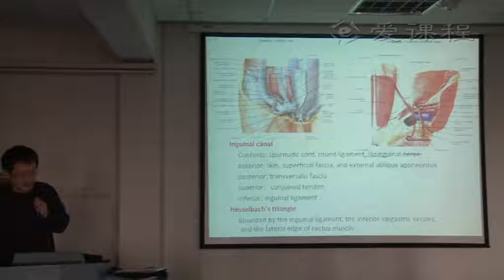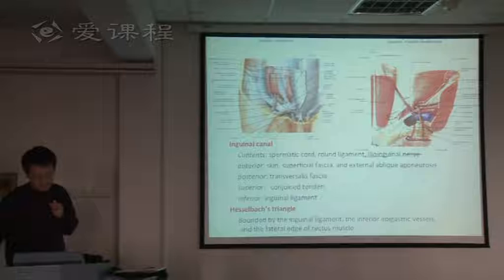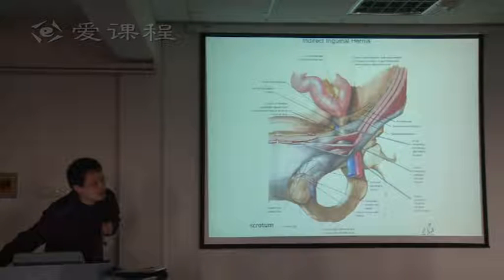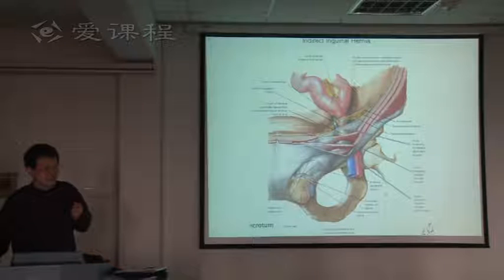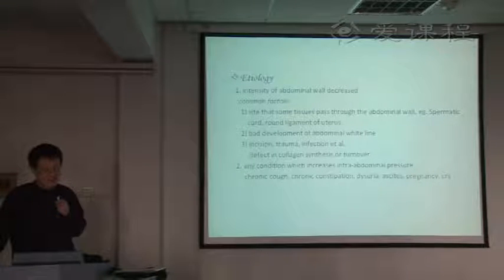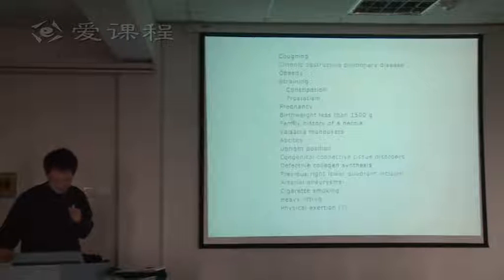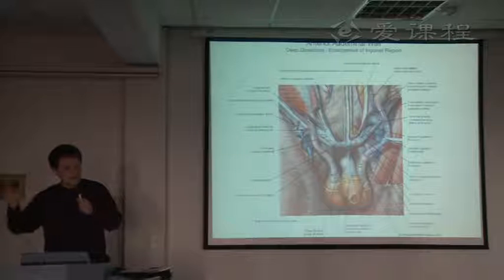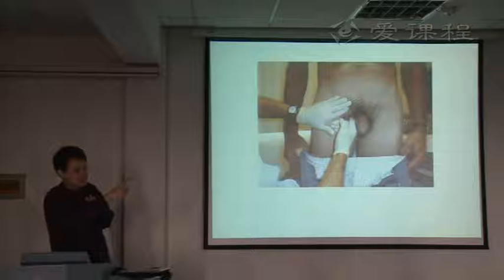101 教学录像 腹外疝2 浙江大学 外科学